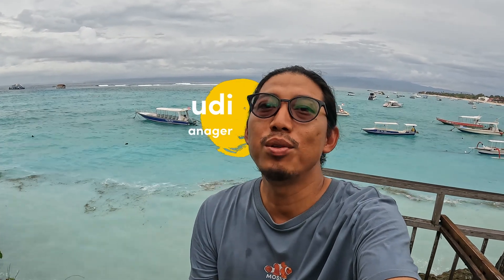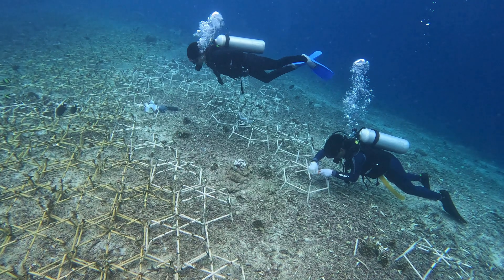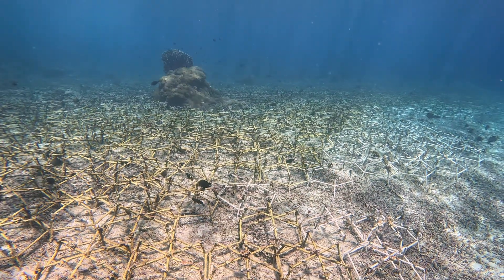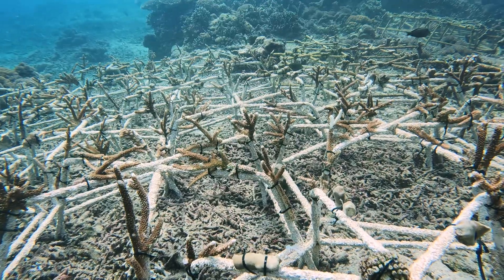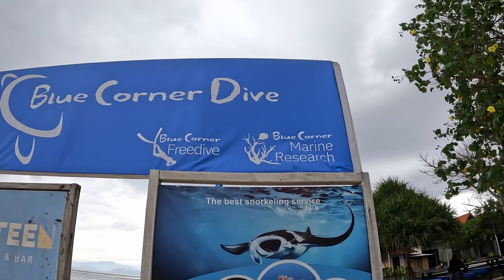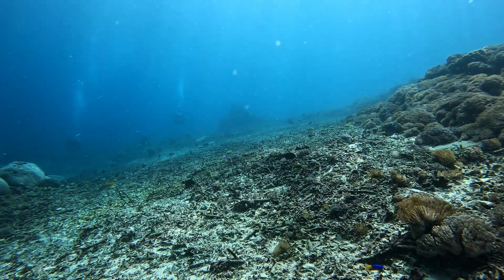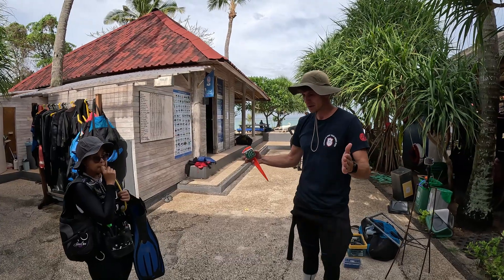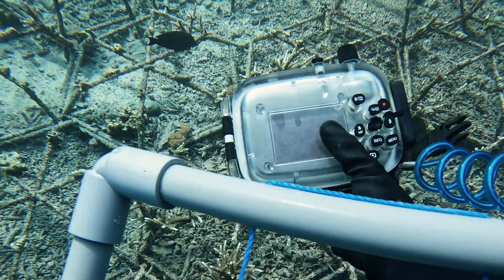How sound can help our Coral restoration | VLOG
In this vlog, Yudi talks about the work done over the past month as well as an exciting new experiment we are doing together with Blue Corner Marine Research...

🙌 And if you are already a member, you can pay for an extra structure (or more!) to be deployed

Coral reefs are known as “the rainforests of the sea”. These vibrantly complex ecosystems harbour the highest biodiversity of any ecosystem globally. An estimated 25% of all marine species depend on reefs. They are also crucial for millions of people, providing food, livelihoods, resources and coastal protection.

Major threats, such as over-exploitation and climate change, are jeopardising the future of coral reefs. In the last few decades, sharp declines in reef cover have occurred worldwide. This is our first coral reef project to restore damaged reefs in the northern waters of Nusa Penida, Indonesia.

Our long-term goal is to improve resilience by enhancing connectivity of fragmented reefs whilst protecting and preserving endangered coral species. Led by our local team of expert divers and marine biologists passionate about the preservation of this marine ecosystem, we work with local people to promote positive community involvement in coral reef restoration.

You can learn more about this project (including FAQs) by visiting